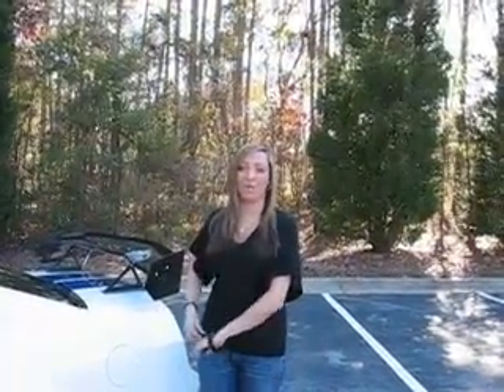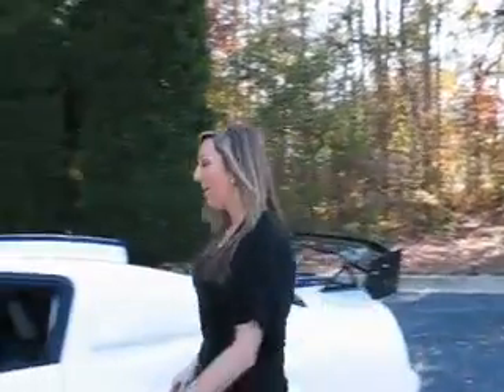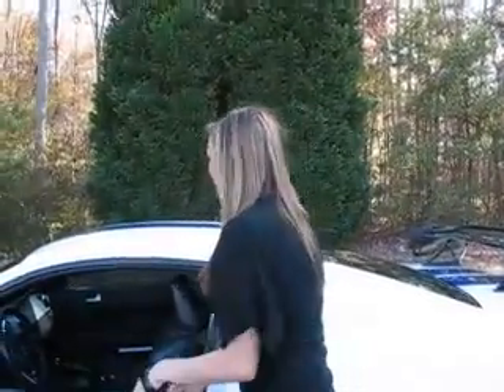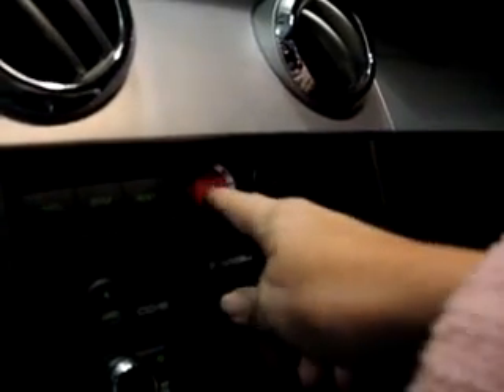Legend Mustang Push-Button Start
Legend Mustang Push-Button Start - allows you to walk up to the car and a device unlocks it for you, then you just press a button to start the car. It will not start unless you have the Digital Guard Dawg fob in your pocket.